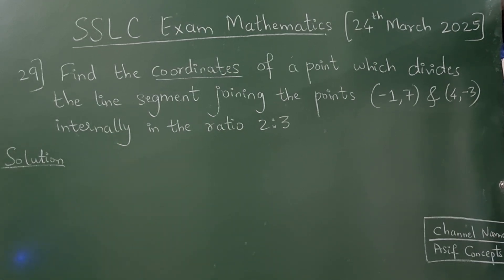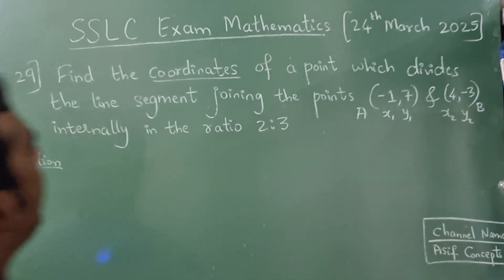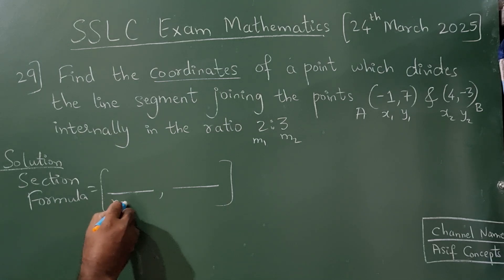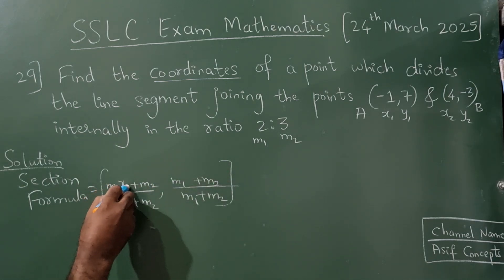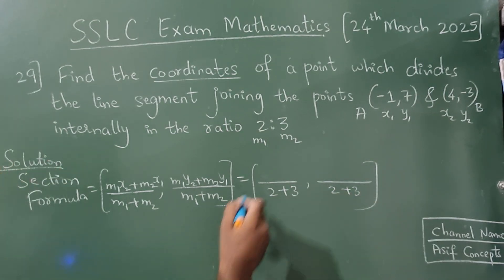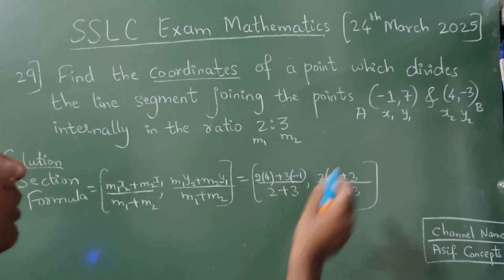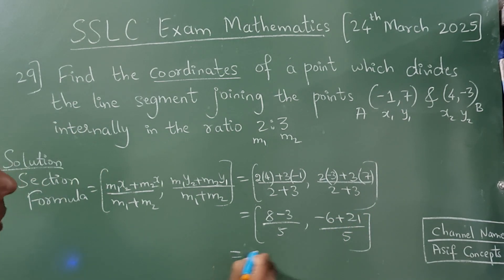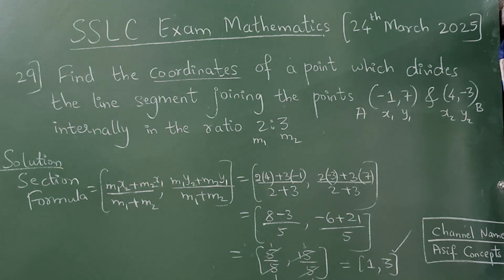Find Coordinates of point (-1,7)&(4,-3) ratio 2:3 ? Maths, sslc karnataka board Exams key answer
section formula in coordinate geometry helps

 find the coordinates of a point that divides a line segment internally or externally in a given ratio,

 using the formula:

P(x, y) = ((mx2 + nx1)/(m+n), (my2 + ny1)/(m+n)) for internal division

and

P(x, y) = ((mx2 - nx1)/(m-n), (my2 - ny1)/(m-n)) for external division.

Here's a more detailed explanation:

1. Internal Division:

Concept:

When a point divides a line segment joining two points internally, it lies within the line segment.

Formula:

If a point P(x, y) divides the line segment joining A(x1, y1) and B(x2, y2) internally in the ratio m:n, then:

x = (mx2 + nx1) / (m + n)
y = (my2 + ny1) / (m + n)

Example:

If A(1, 2), B(4, 5), and the ratio is 2:3, then x = (24 + 31)/(2+3) = 11/5 and y = (25 + 32)/(2+3) = 16/5, so P = (11/5, 16/5).

2. External Division:

Concept:

When a point divides a line segment externally, it lies outside the line segment, on the extension of the line.

Formula:

If a point P(x, y) divides the line segment joining A(x1, y1) and B(x2, y2) externally in the ratio m:n, then:

Example:

If A(1, 2), B(4, 5), and the ratio is 2:3, then x = (24 - 31)/(2-3) = 5/-1 = -5 and y = (25 - 32)/(2-3) = 4/-1 = -4, so P = (-5, -4).

3. Key Points:

Ratio:

The ratio m:n represents the ratio of the lengths of the two parts into which the line segment is divided.

sslc karnataka board Exams key answer